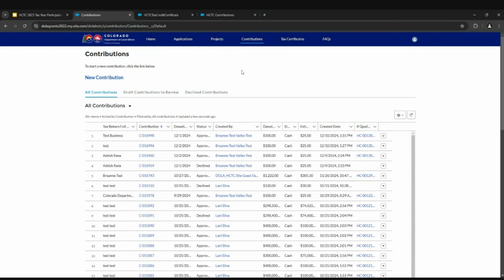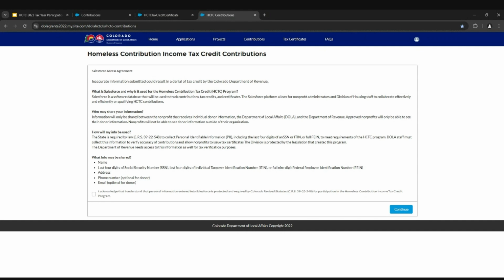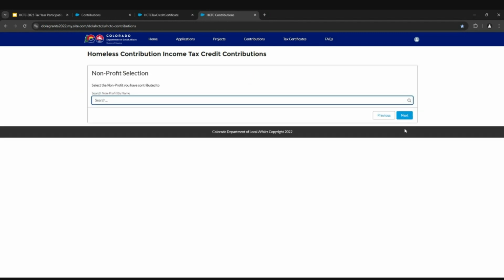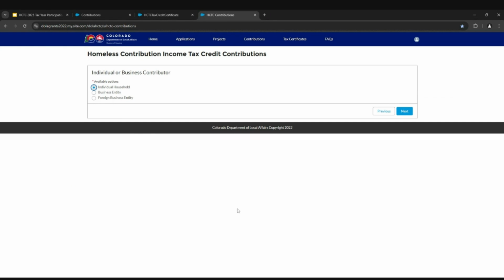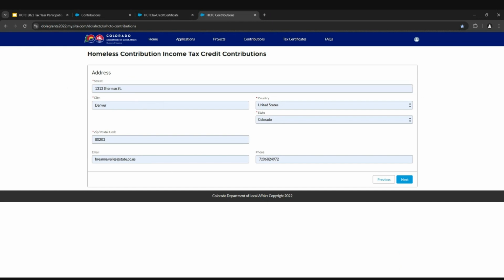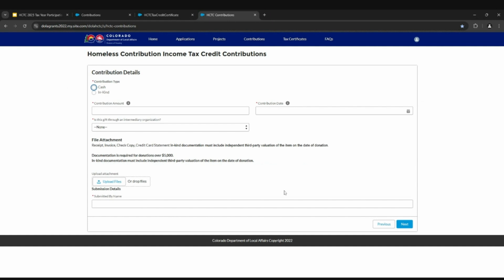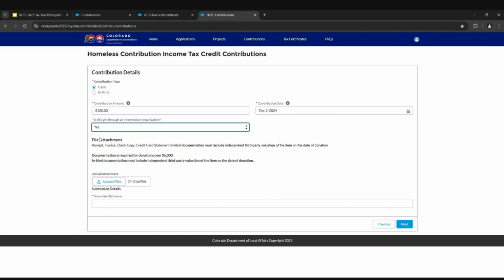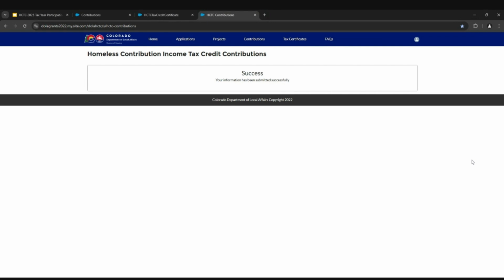Colorado Homeless Contribution Income Tax Credit (HCTC): Donor Contribution Page Demo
Donor contribution page video demo for the Colorado Homeless Contribution Income Tax Credit (HCTC).